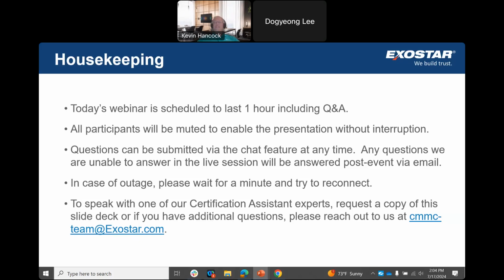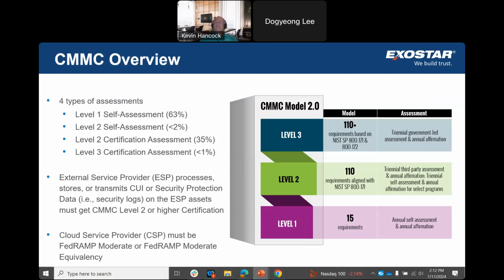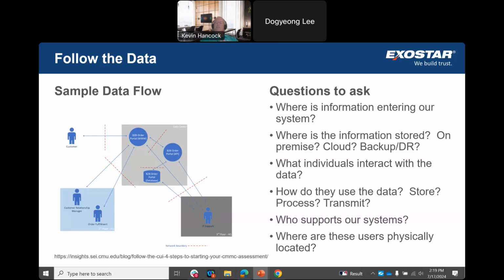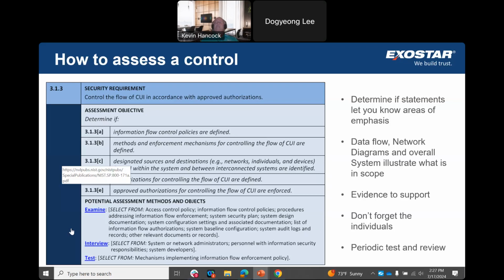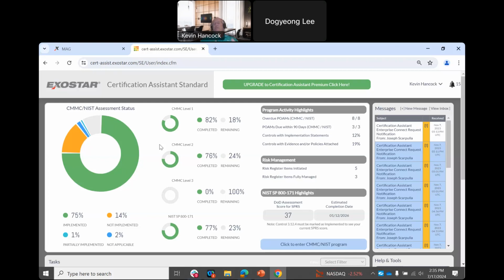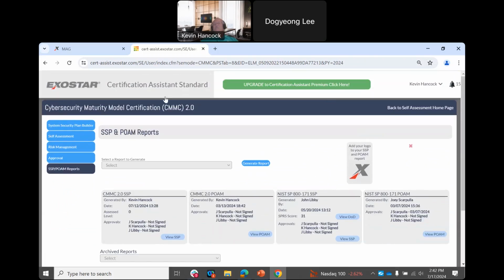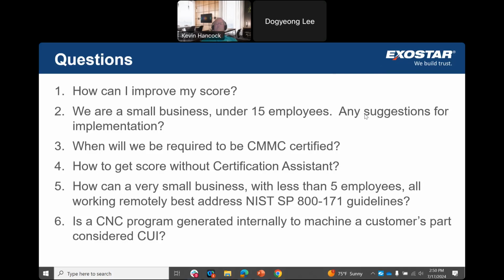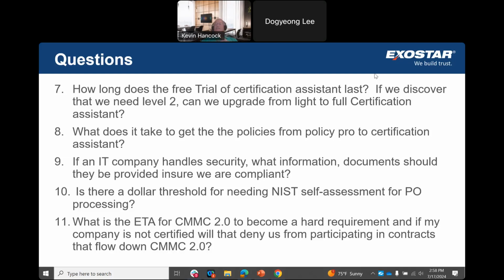How to Complete Your NIST Self-Assessment and Calculate Your SPRS Score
Do you need to complete a NIST SP 800-171 self-assessment and calculate your SPRS score for DoD contracts? This hands-on workshop walks through the full process step by step, helping defense contractors understand exactly how scoring works and what the Department of Defense expects today.

In this expert-led session, Kevin Hancock, Director of Solutions at Exostar, explains how to assess your implementation of NIST SP 800-171, calculate your SPRS score correctly, and prepare for future CMMC 2.0 requirements.

Topics covered include:

* How to perform a NIST SP 800-171 self-assessment
* How SPRS scoring works, including 1-, 3-, and 5-point controls
* Common scoring mistakes that can lower your SPRS score
* When POA&Ms are allowed and which controls cannot have POA&Ms
* How SPRS scores impact DoD risk evaluations and prime contractor reviews
* How to scope systems that store, process, or transmit CUI
* How tools like Exostar Certification Assistant can streamline assessments, documentation, and scoring

This session is especially valuable for organizations subject to DFARS , 7020, and 7021, or for companies preparing for CMMC Level 2 certification.